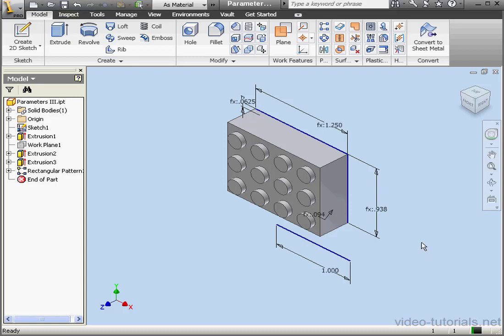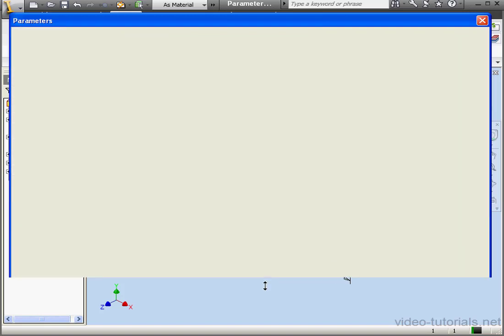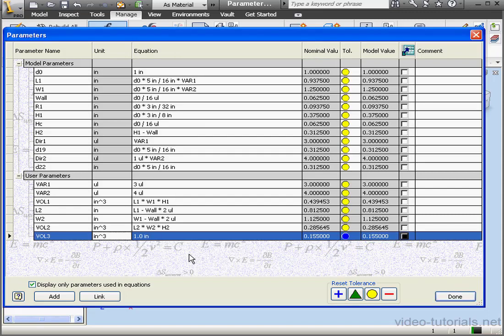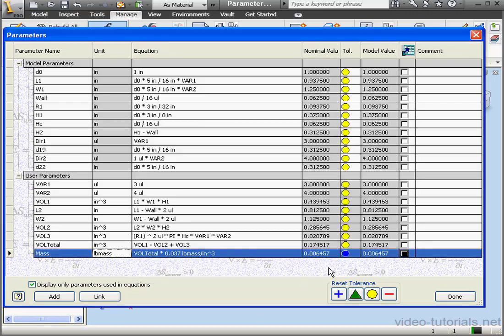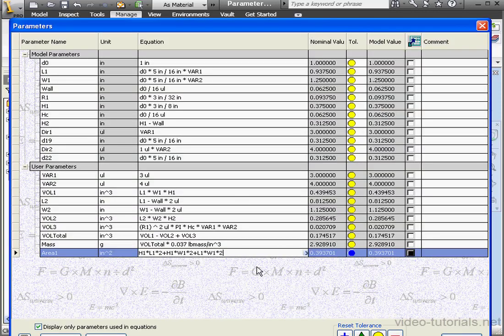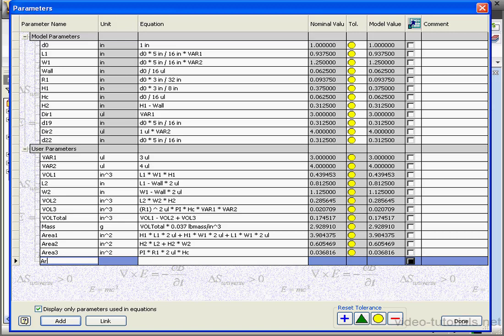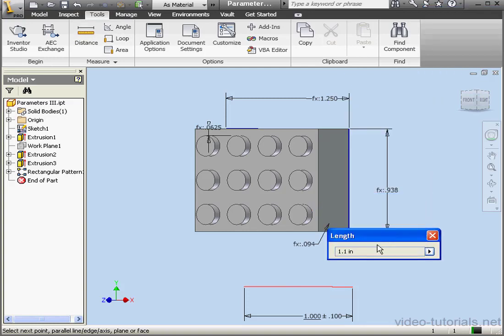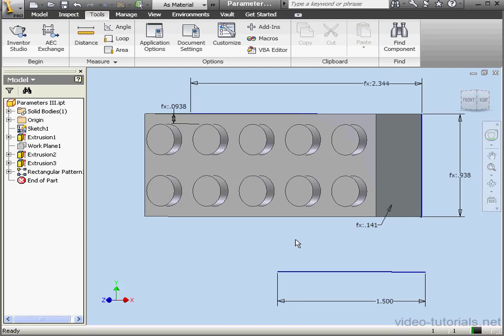AutoDesk INVENTOR Surface Design 48 ( Parameters III )